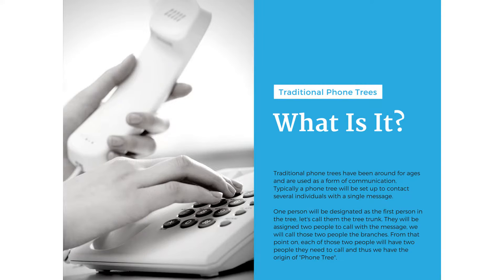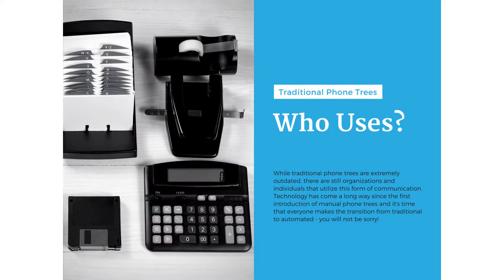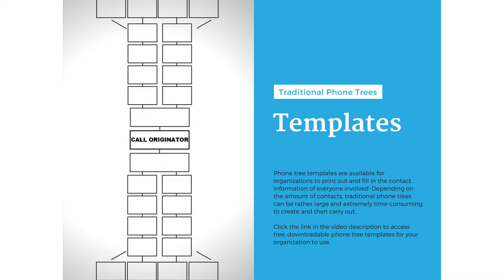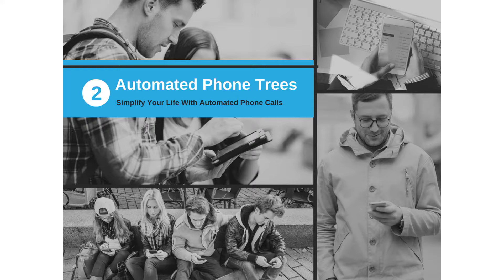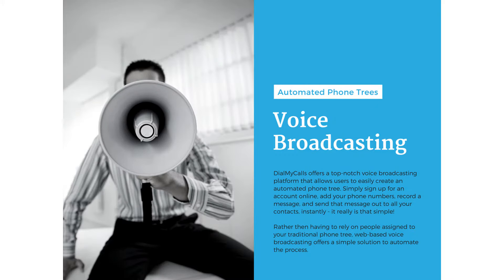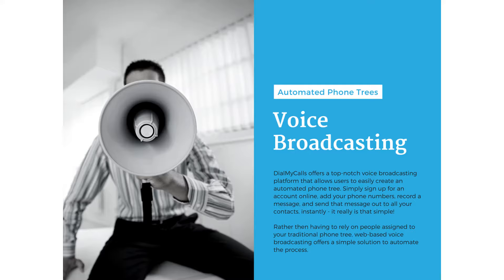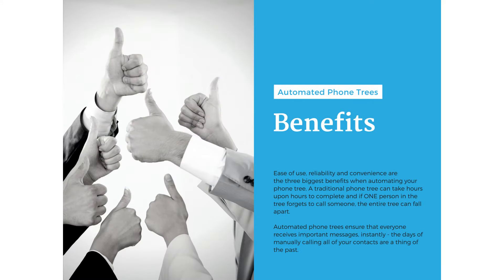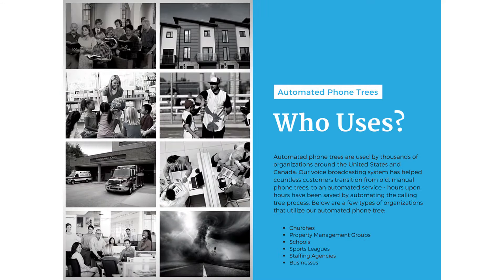Phone Tree Templates, Tips & Overview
Hello everyone, today we are going to take an in-depth look at phone tree systems. What is a phone tree? How do phone trees work? Who Uses Phone Trees? All of these questions and more will be answered in this video.